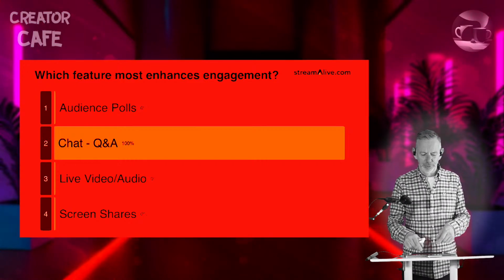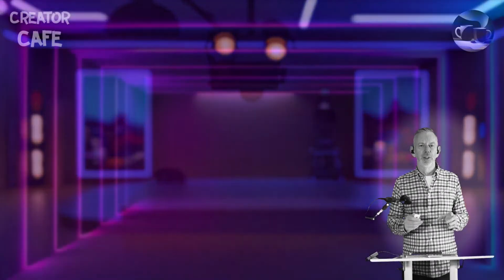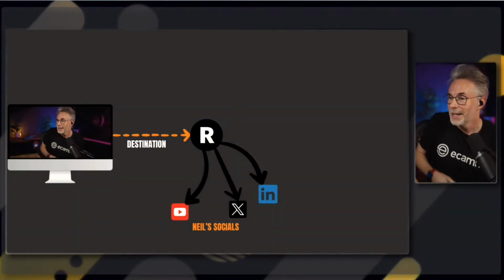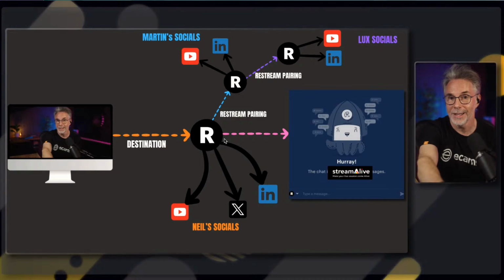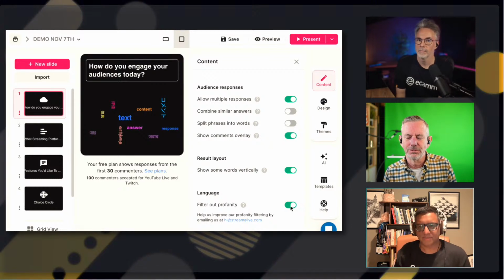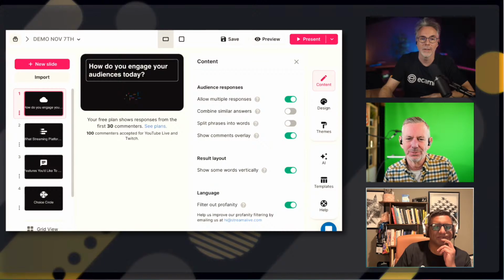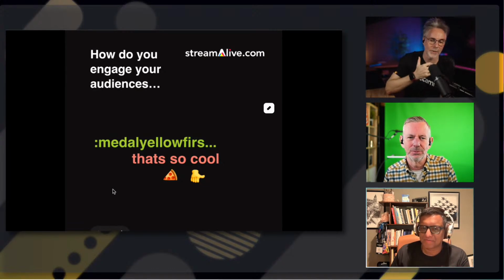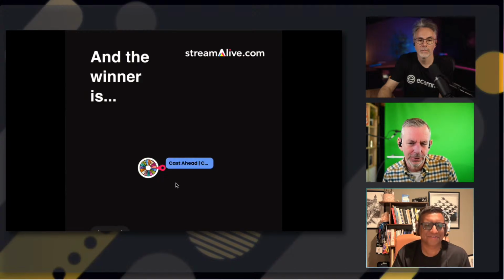Tech Talk Thursday - StreamAlive workflows with Lux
On this week’s Tech Talk Thursday, Martin McKenna and I are joined by our special guest Lakshmanan Narayn (LUX) from StreamAlive.

We discuss how to best use the StreamAlive service and how online interactions can provide engaging viewer participation.

👊🏻 Connect with Martin!